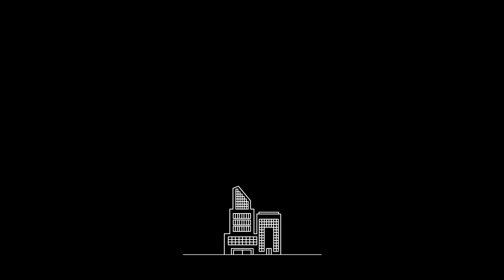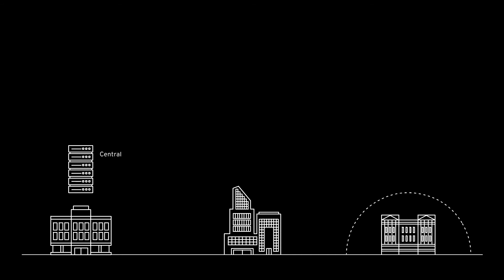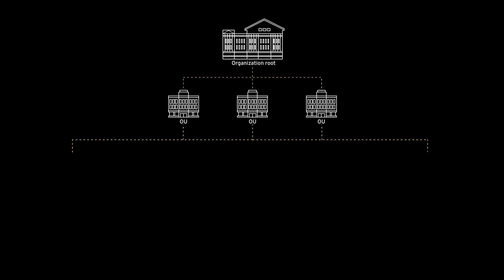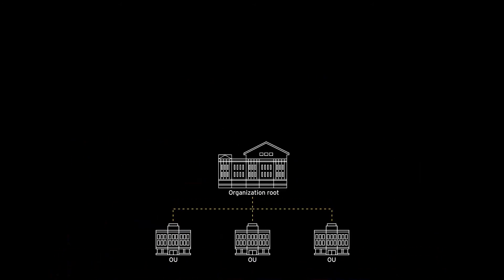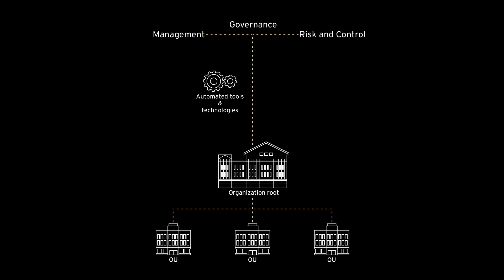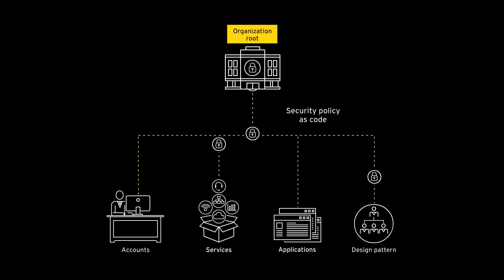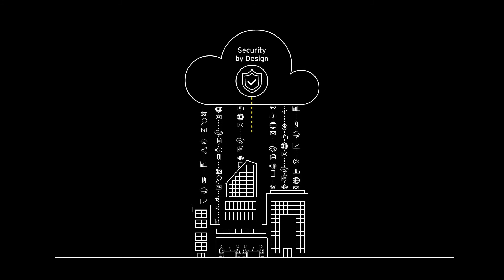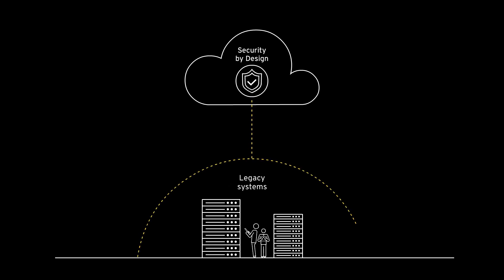EY Cybersecurity Cloud and Container Technologies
What is Trust by Design for cloud and container technologies?